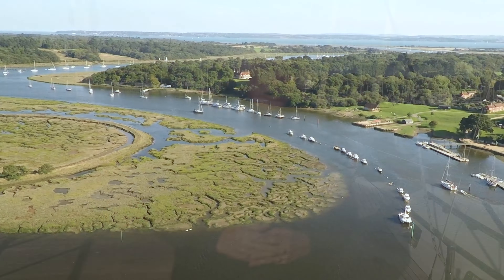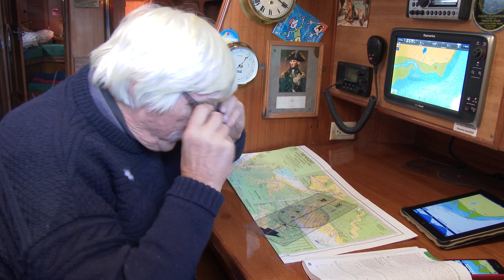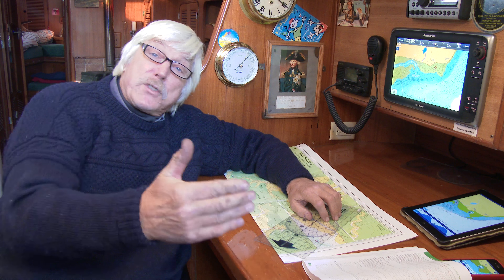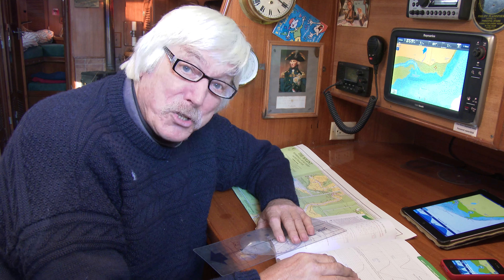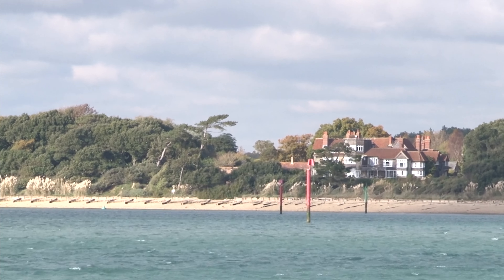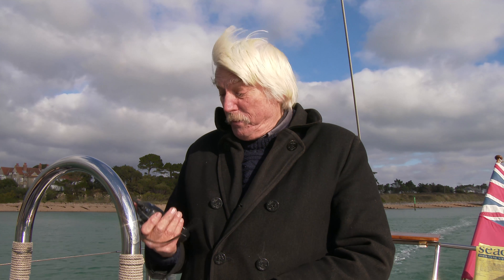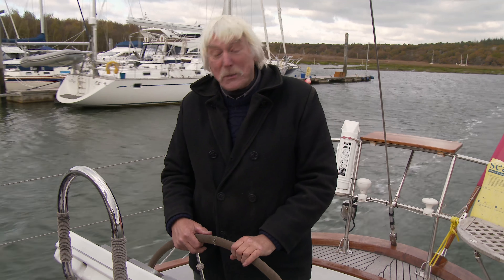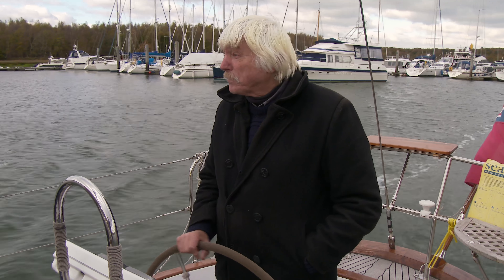Navigating the Beaulieu River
Tom Cunliffe demonstrates how to enter the Beaulieu River, showing you how to navigate the bar and make your way upstream to the Buckler's Hard Yacht Harbour Marina.